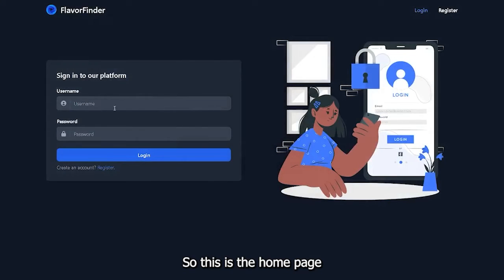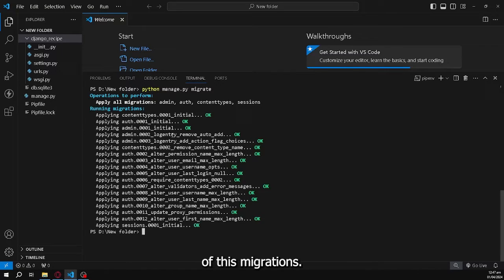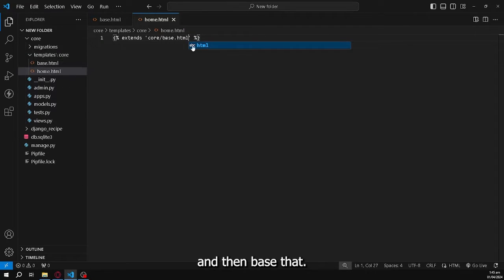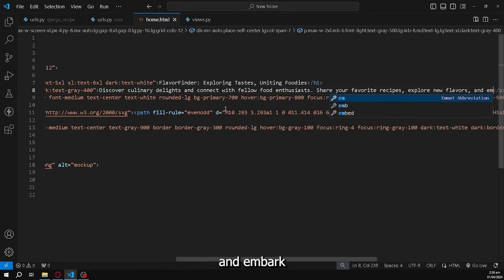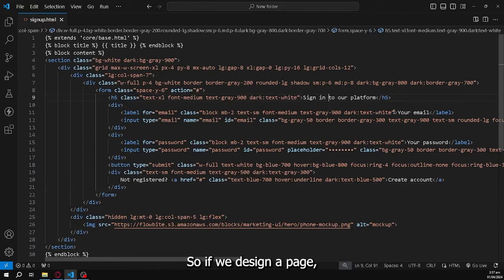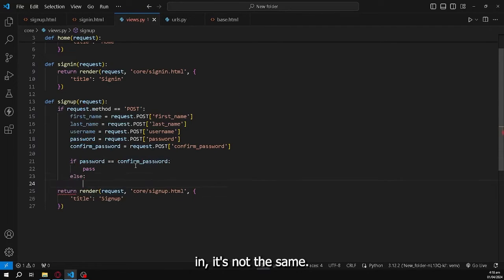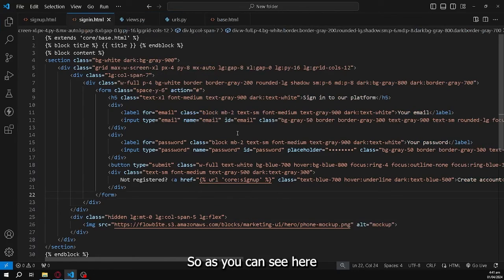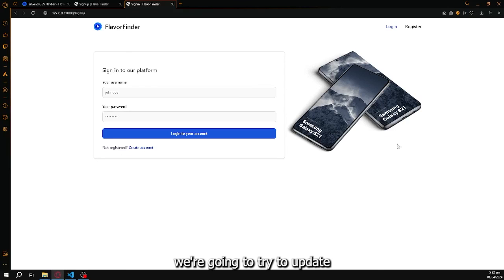Building a Recipe App with Django | Part 1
Welcome to our comprehensive tutorial on building a Recipe App using Django! In this step-by-step guide, we'll walk you through the process of creating a fully functional recipe management system from scratch.

🔍 What You'll Learn:

Setting up a Django project and app
Creating models for recipes, ingredients, and categories
Implementing user authentication and permissions
Building CRUD functionality for managing recipes
Designing a user-friendly interface with templates and Bootstrap
Integrating search and filtering capabilities
Deploying your Django app to a hosting platform
📁 Playlist: Django Web Development Tutorials
This video is part of our Django Web Development Tutorials playlist, where we cover everything from basic concepts to advanced techniques in Django development. Whether you're a beginner or an experienced Django developer, this playlist has something for everyone to enhance your skills and build amazing web applications.

🚀 Tutorial Timestamps:
00:00 - Introduction to the Recipe App project
01:30 - Setting up Django environment and project
04:15 - Creating models for recipes, ingredients, and categories
08:45 - Implementing user authentication and permissions
12:20 - Building CRUD functionality for recipes
16:50 - Designing the user interface with templates and Bootstrap
21:10 - Adding search and filtering features
24:45 - Deploying the Django app to a hosting platform
28:20 - Conclusion and next steps

📌 Resources and Links:

Deploying Django Apps Guide: [Insert Deploying Guide Link Here]

Let's dive into the world of Django web development and create a fantastic Recipe App together! Happy coding! 🎉